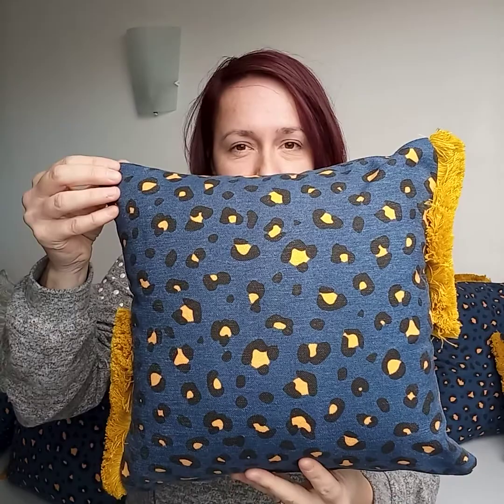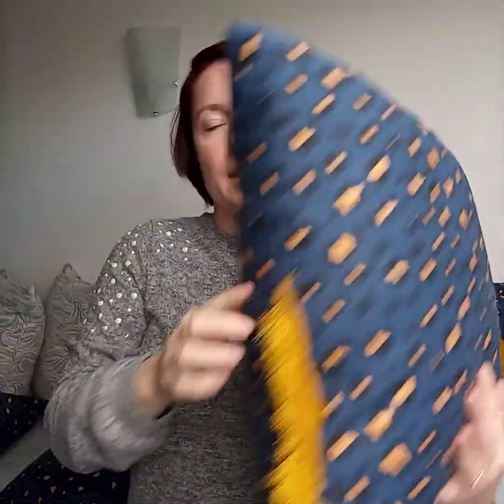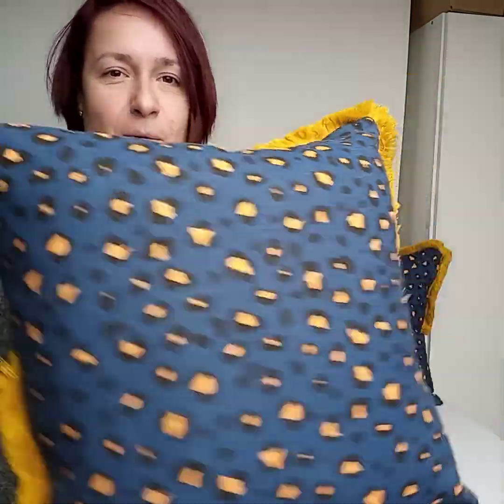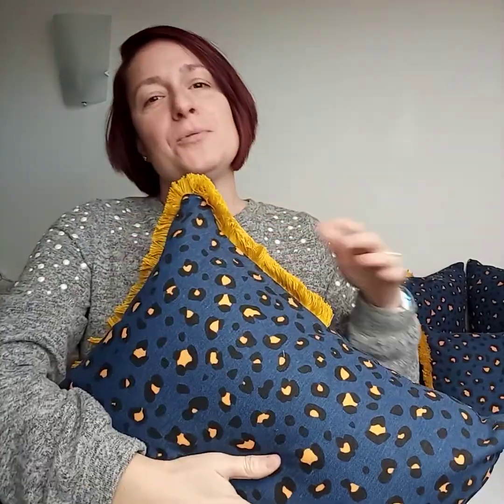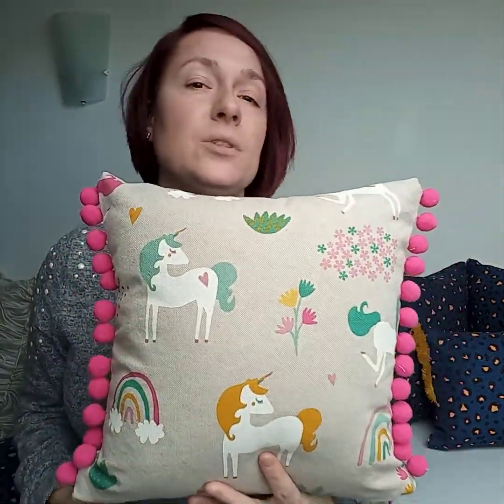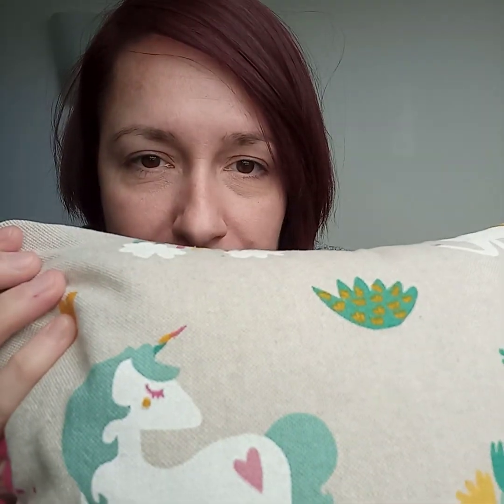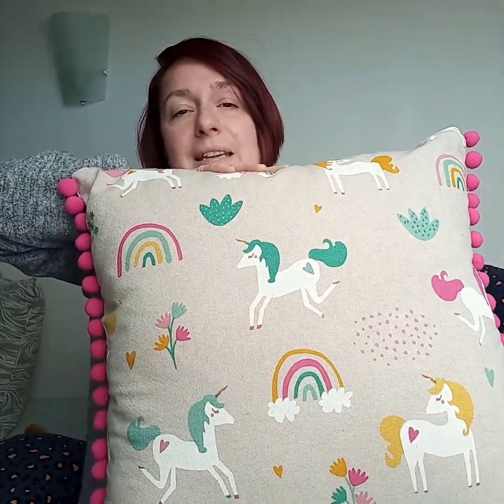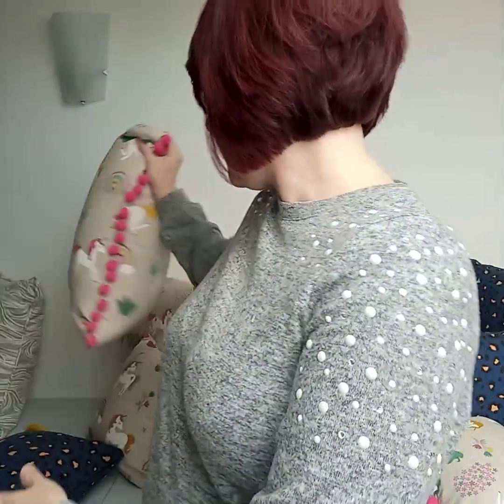Launch video for my cushion mini-collection!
In this video, I'll give you a closer look at each design in my new cushion mini-collection.